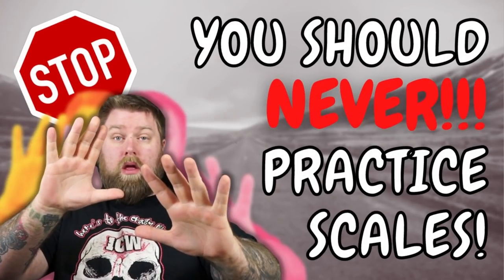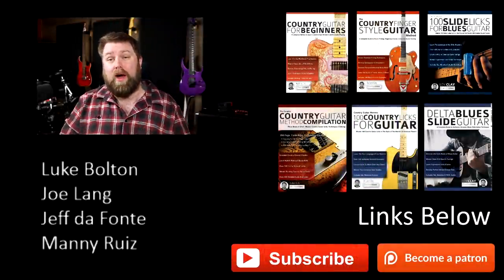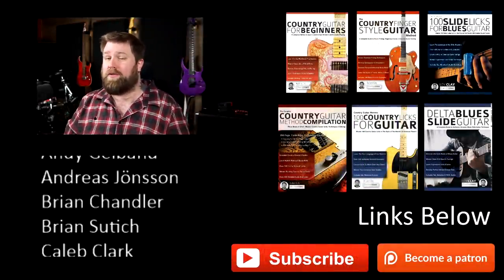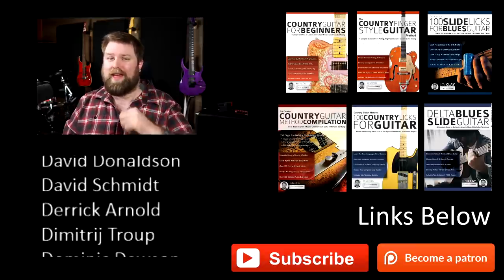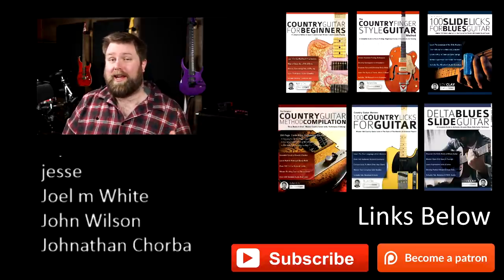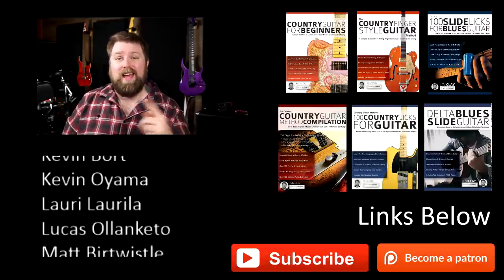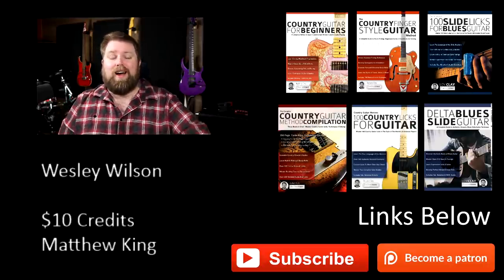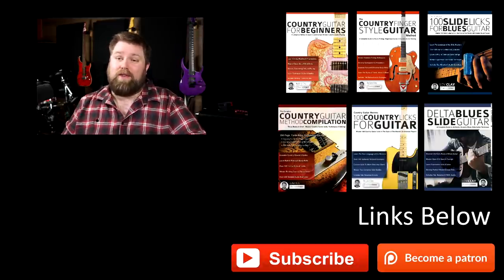Why You Should NEVER Practice Scales!!